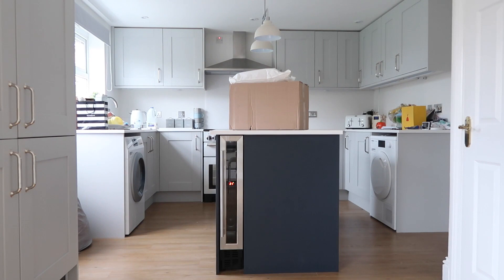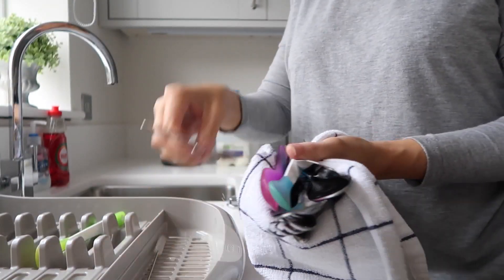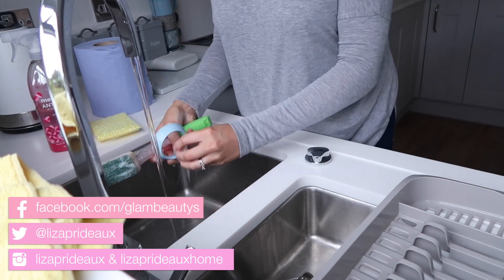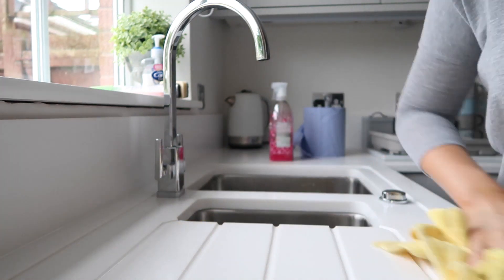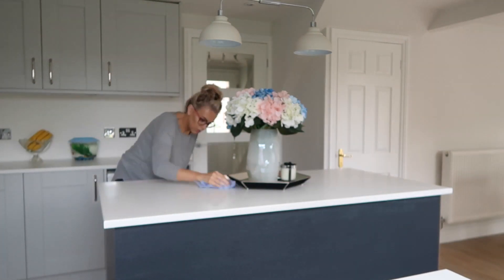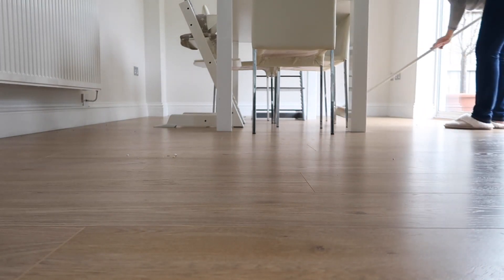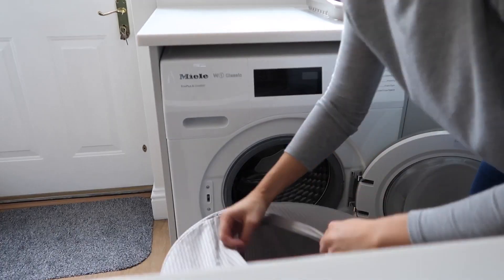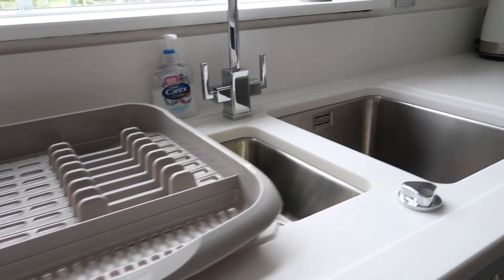POWER HOUR MUM/MOM SPEED CLEANING KITCHEN ROUTINE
Clean with me! Welcome to my first cleaning video, give this video a thumbs up if you'd like to see more and leave me a comment with the room you'd like to see cleaned next!